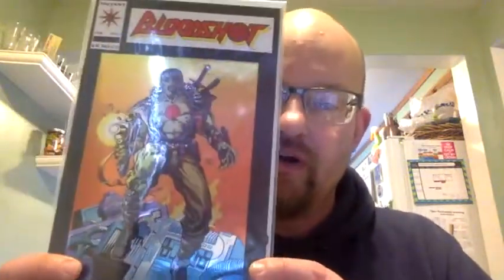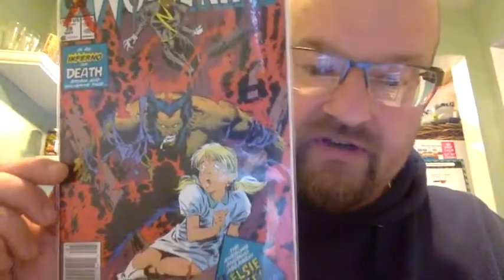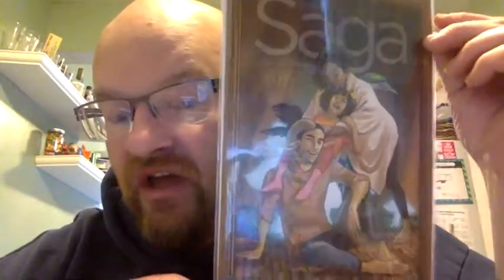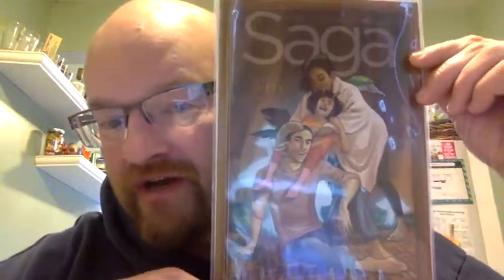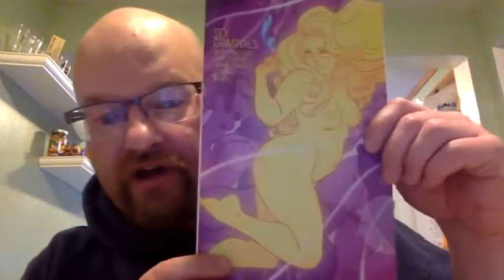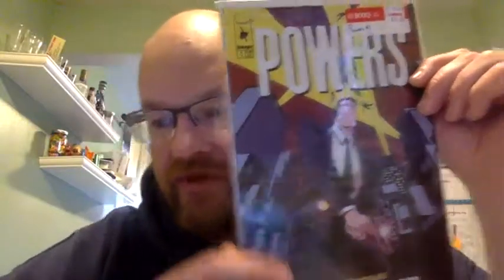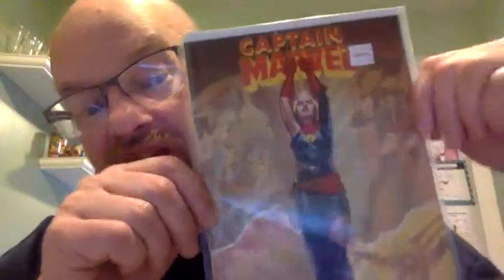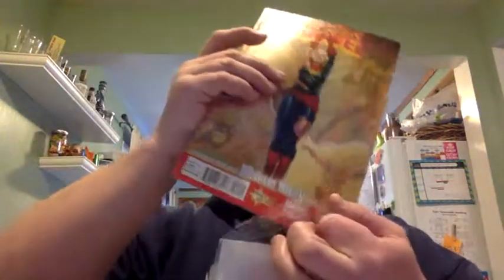Vacation Haul - Minor and Modern Keys